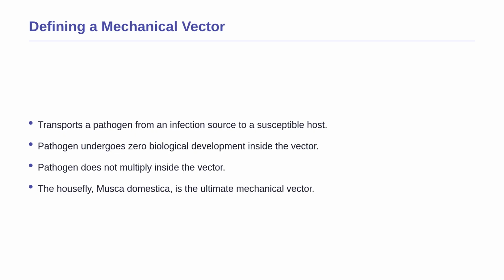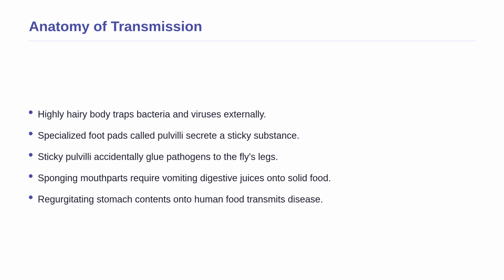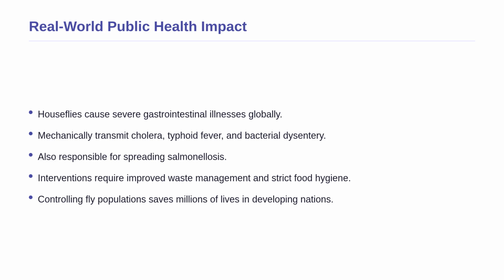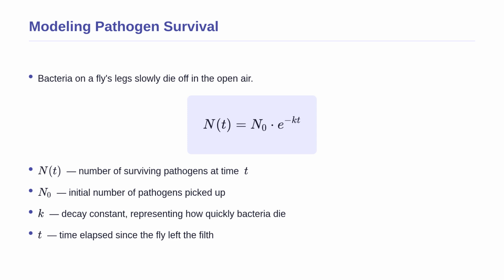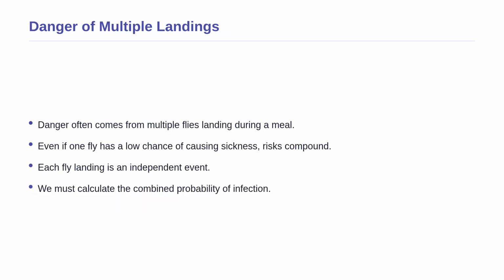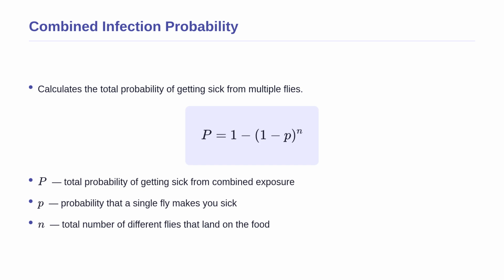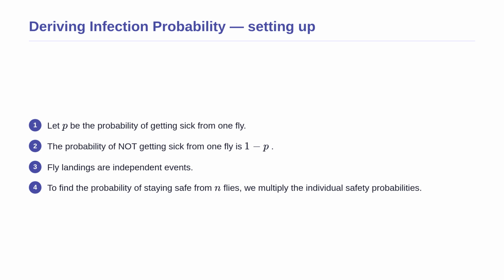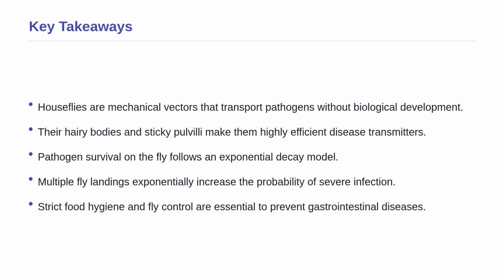Insect Vector and Diseases - Housefly as Mechanical Vector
Video lecture on Housefly as Mechanical Vector for Insect Vector and Diseases.